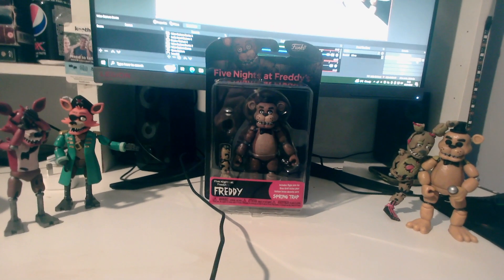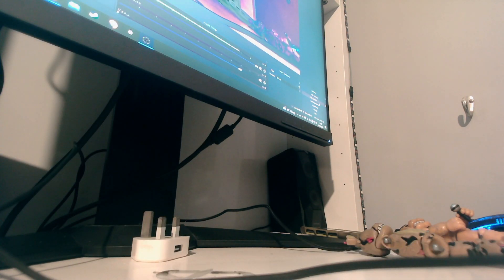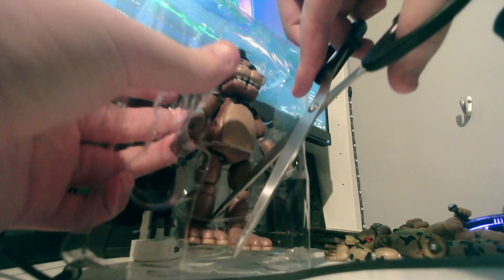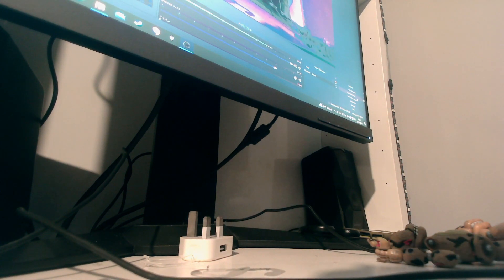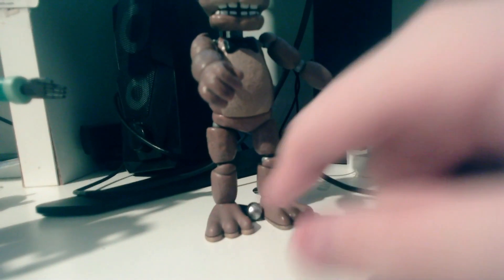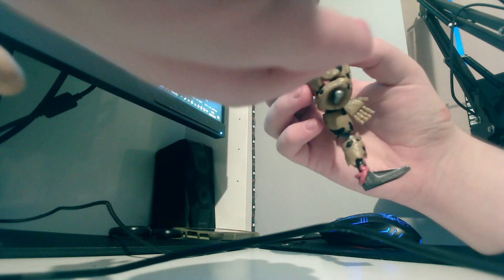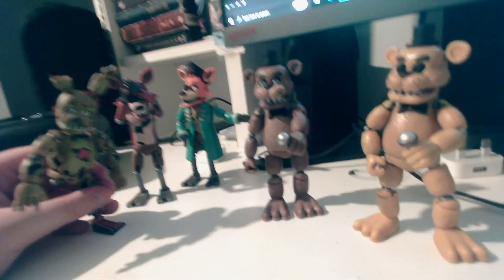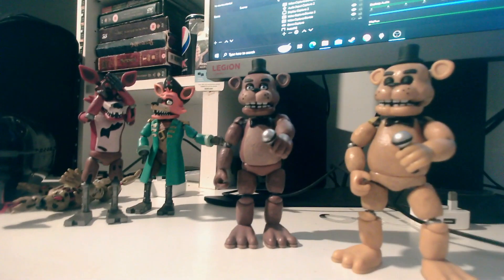Fnaf unboxing Funko Freddy action figure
what set should i get next? comment your opinion

YouTube￼ turn off my comments again hopefully they will be back up in the next few days￼